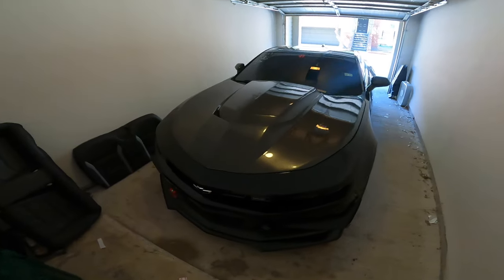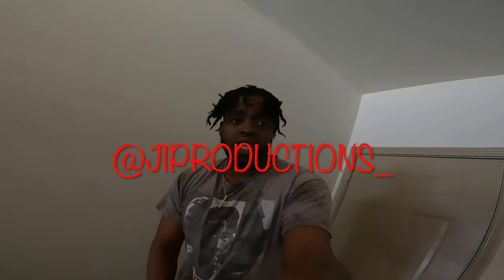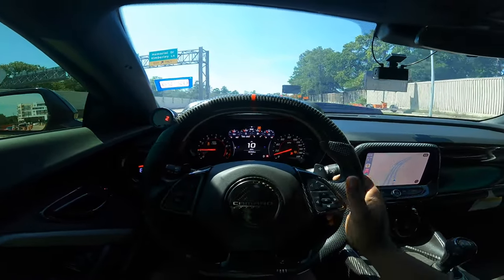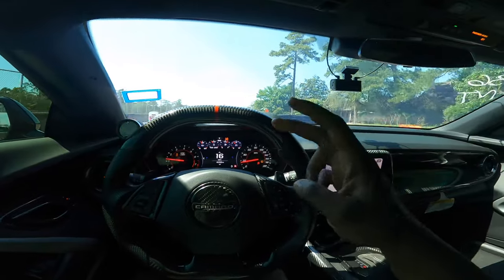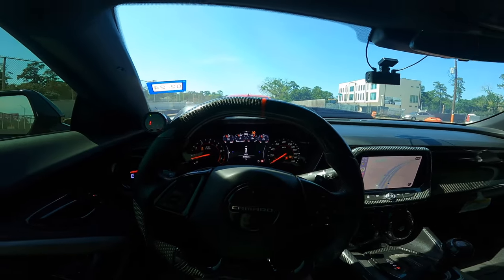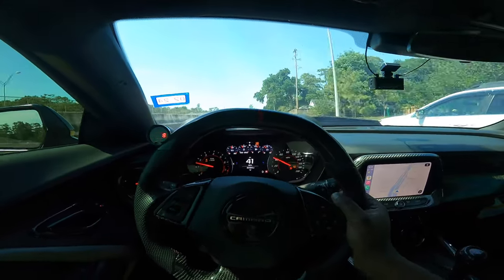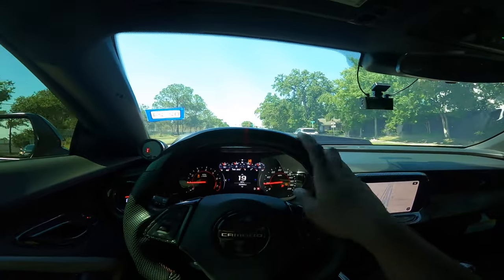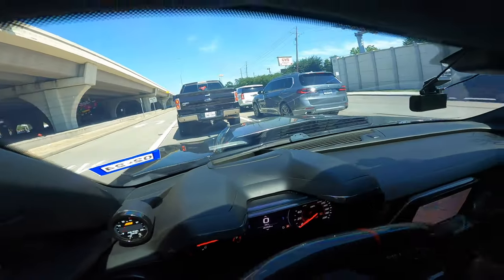ITS TIME TO MOVE TO THE NEXT LEVEL